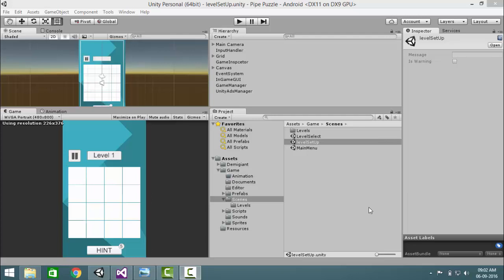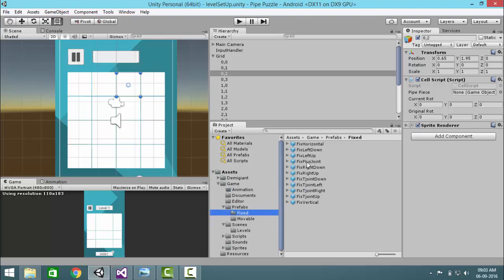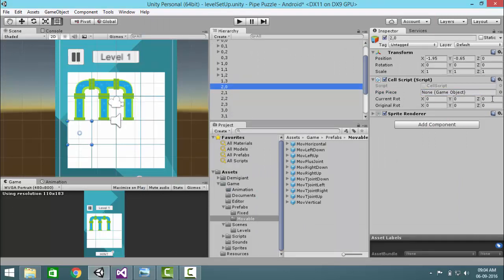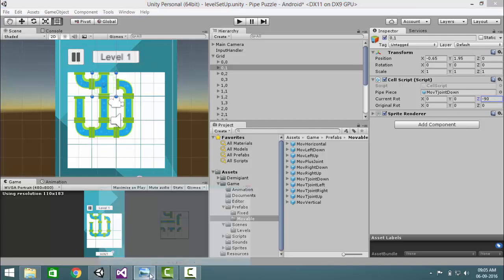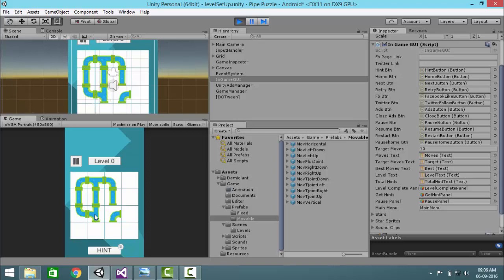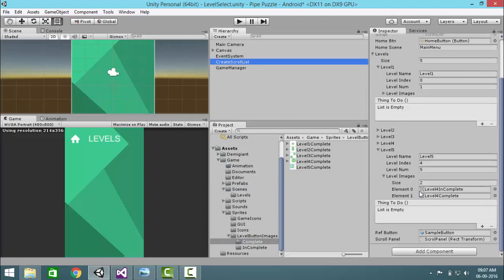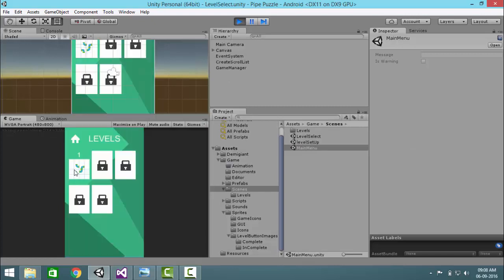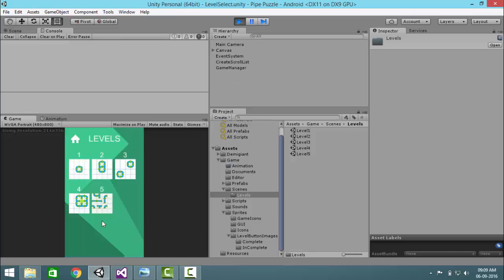2D Pipe Puzzle - Started KIt LevelSetup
Tutorial on how to add new level to the game .Unity Asset